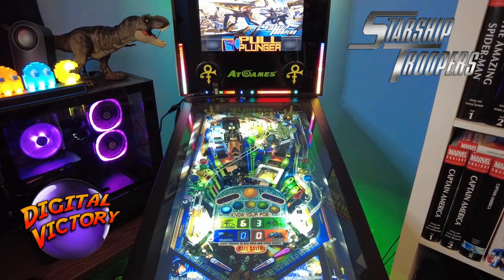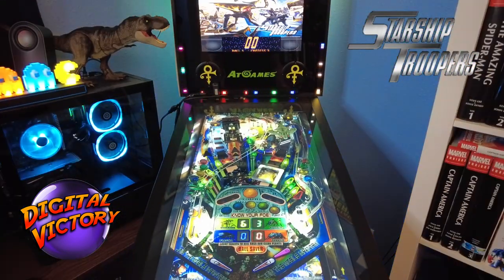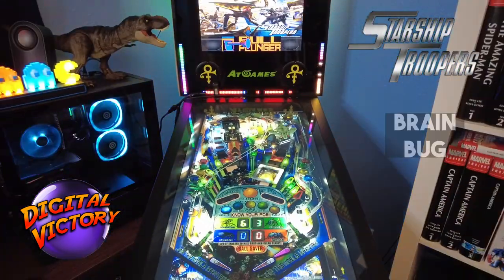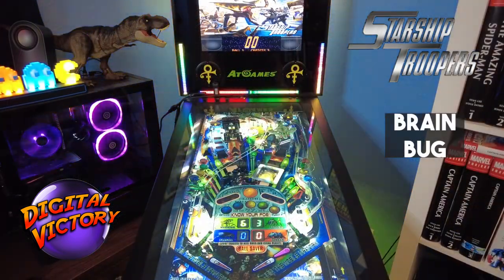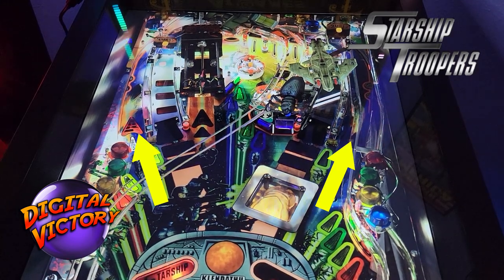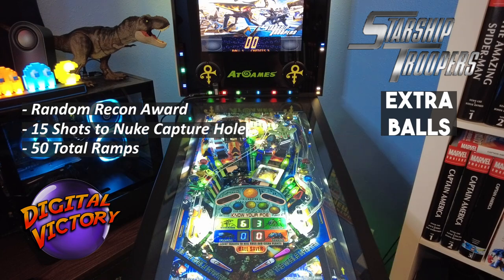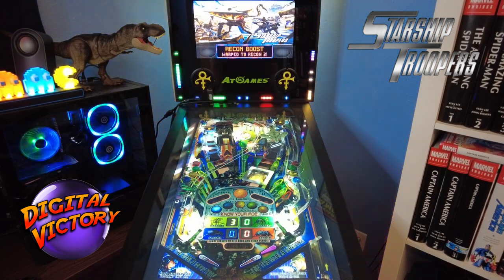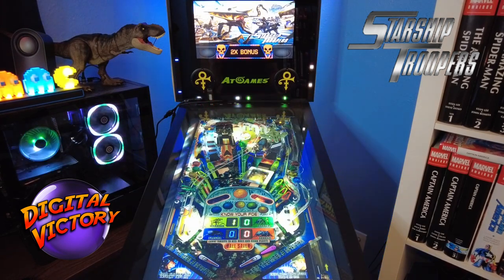"Starship Troopers" Virtual Pinball Table Tutorial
The only good bug is a dead bug!  Battle the bugs and clear the planets!!!

Join me for a full Tutorial and Playthrough of the awesome table "Starship Troopers" by VPW.

Played via OTG connection from PC to the AT Games Legends Pinball table.

PC Specs:
Intel Core i5-10500KF
8GB memory

1 TB HDD
240GB SSD

virtual pinball
Starship Troopers